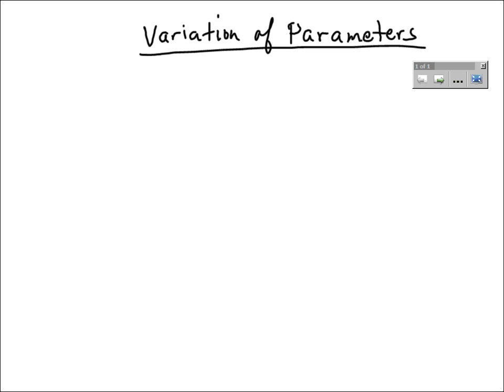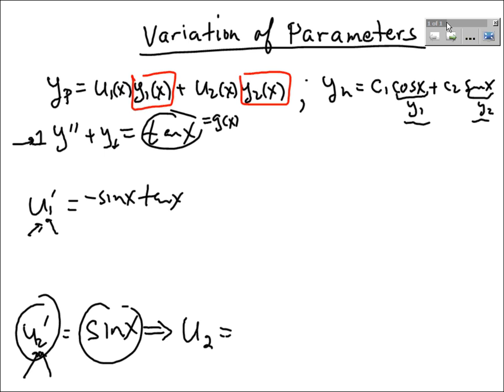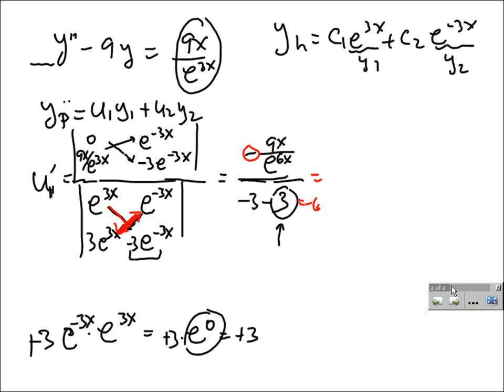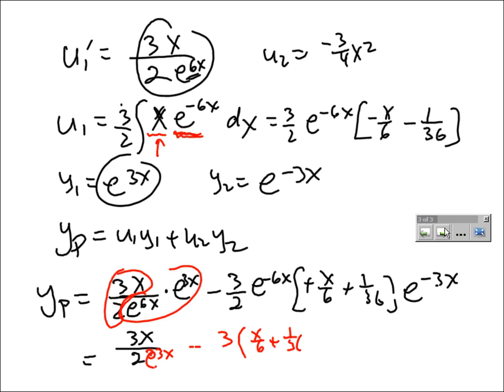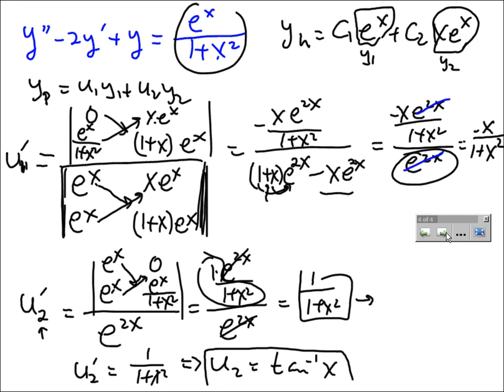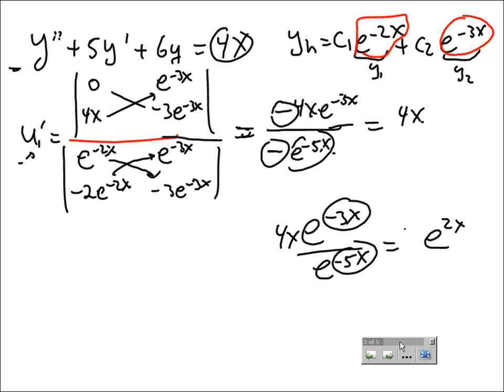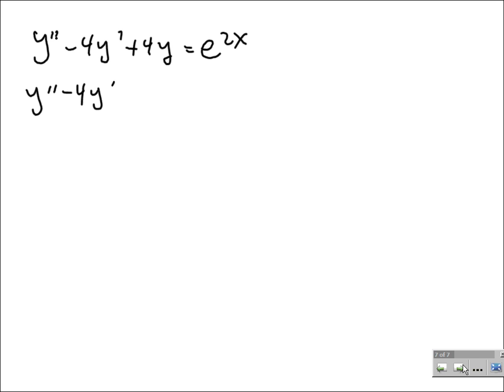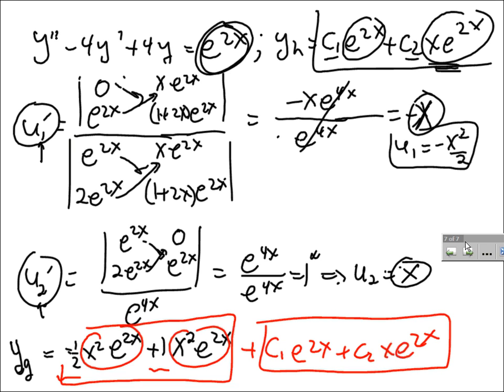Variation of Parameters by Free Academy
Variation of Parameters by Free Academy is video number 14 in the Differential Equations series.